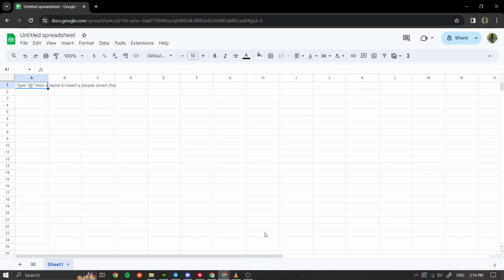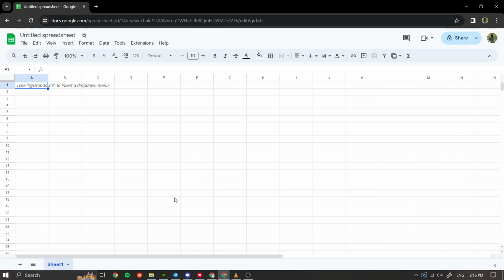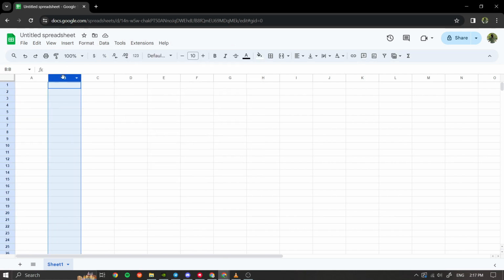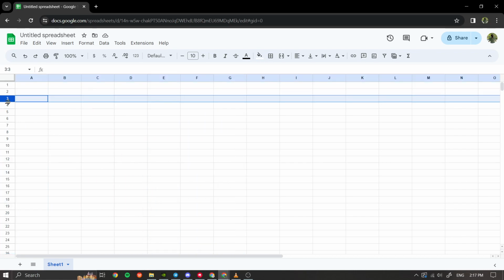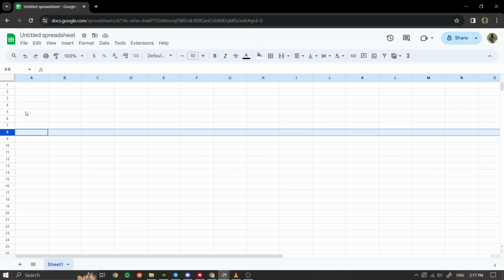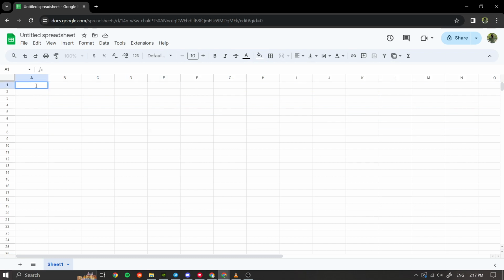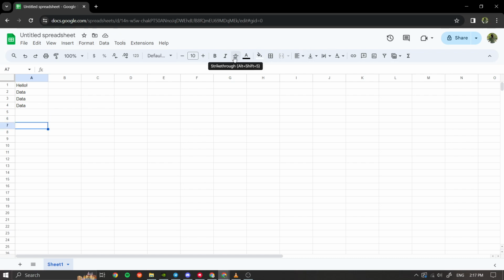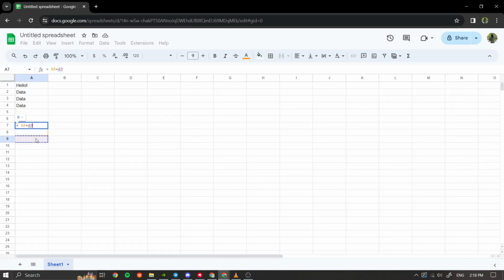How To Use Microsoft Excel | Introduction And Beginners Guide (2024)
Learn How To Use Microsoft Excel, an Introduction And Beginners Guide!